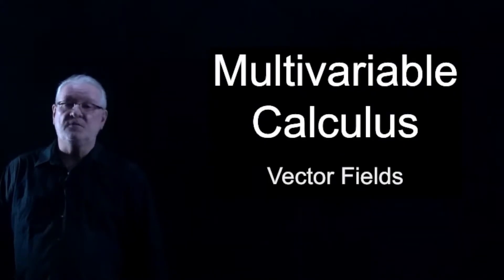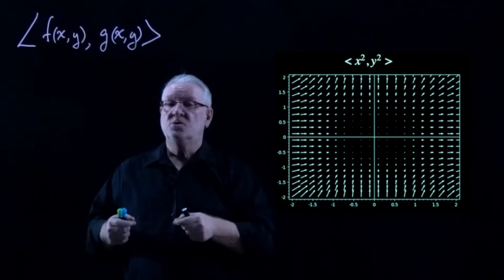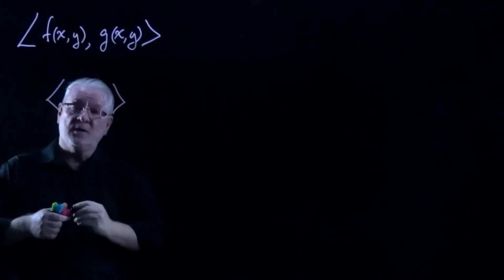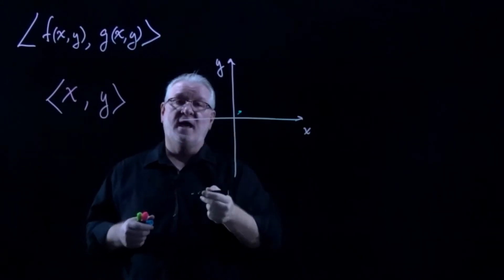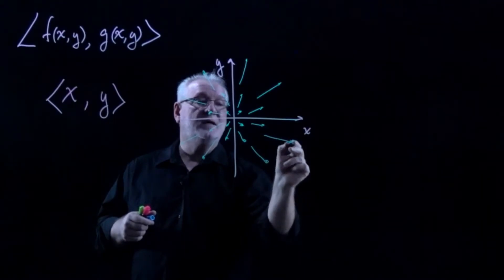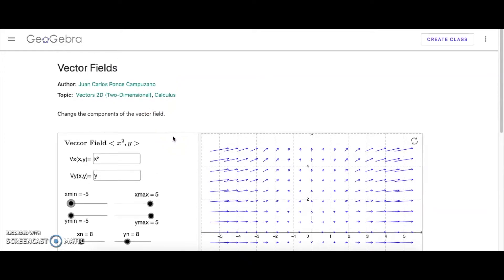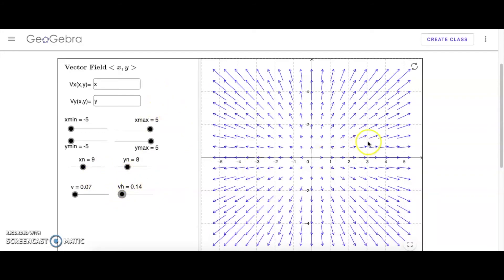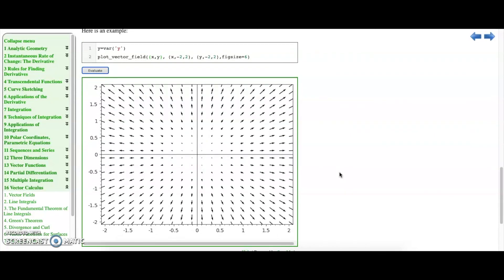MVC 16.1 Vector Fields